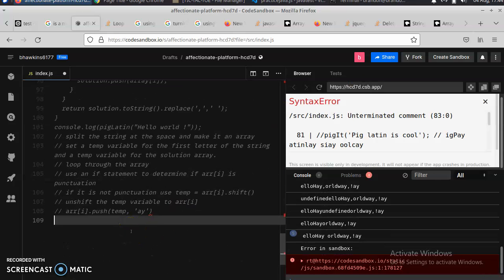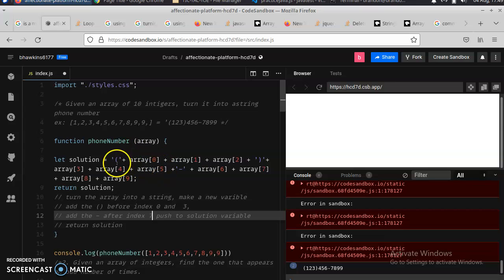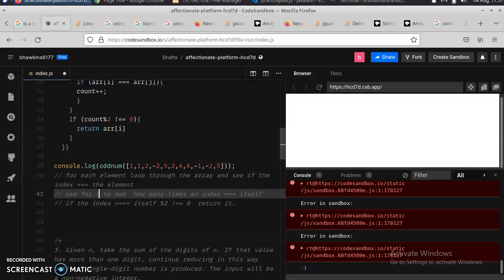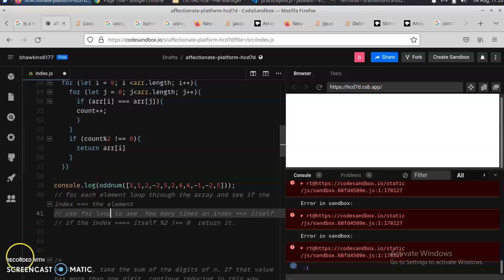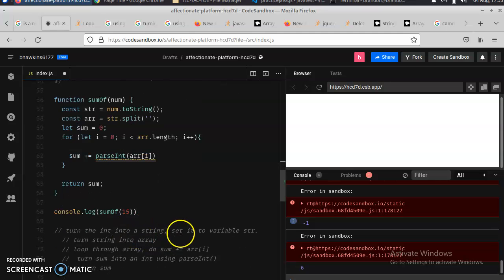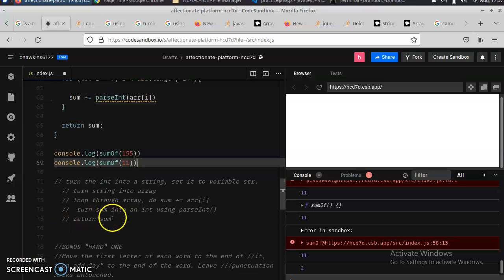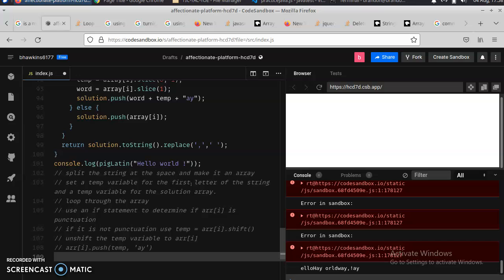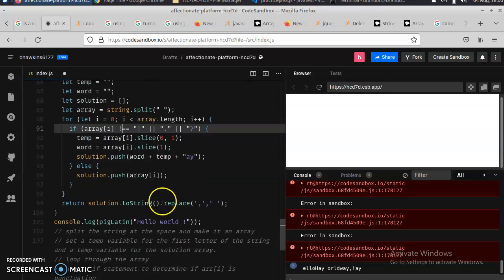findOdd, sumOf, ect